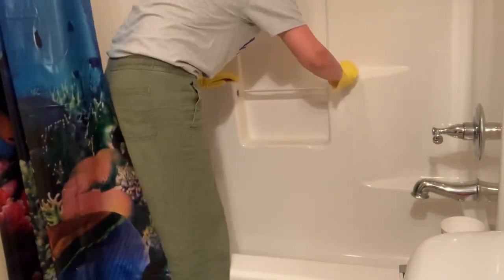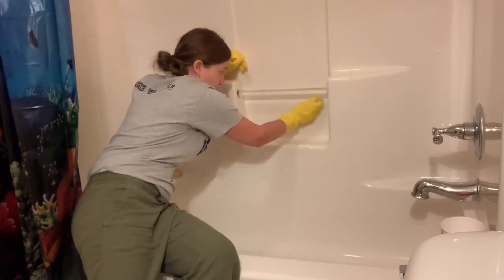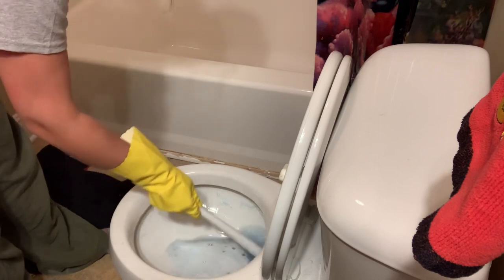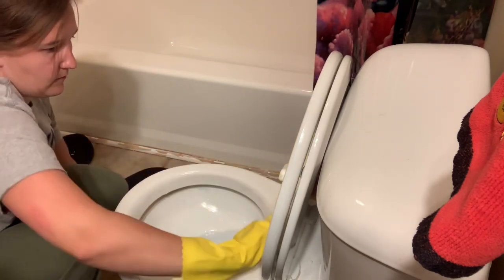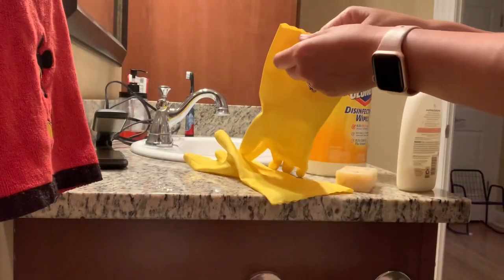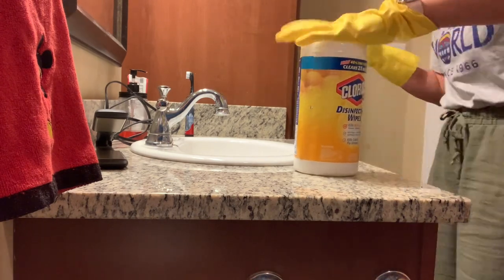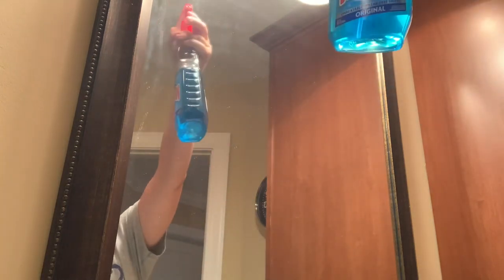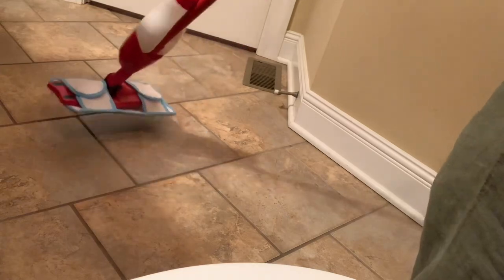Bathroom Cleaning Routine / Cleaning Motivation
Hey guys! Today I have set aside a little bit of time to clean the bathrooms! I hope this gives you tons of cleaning motivation!